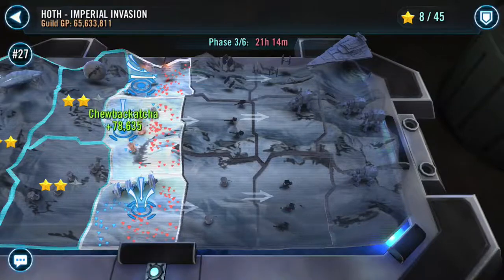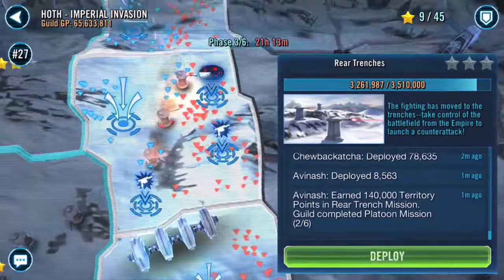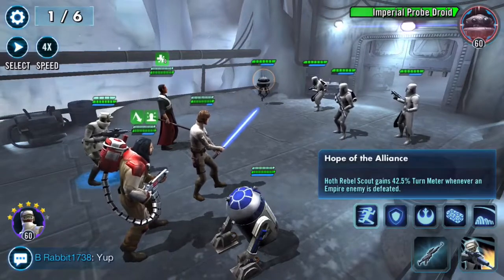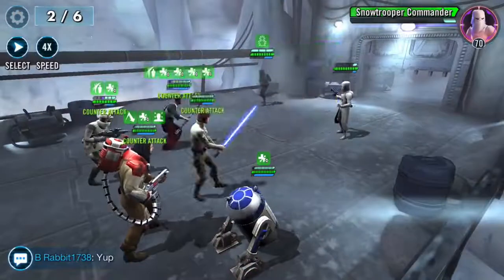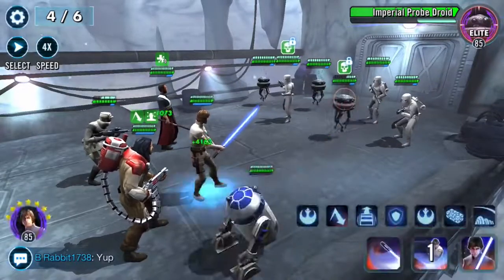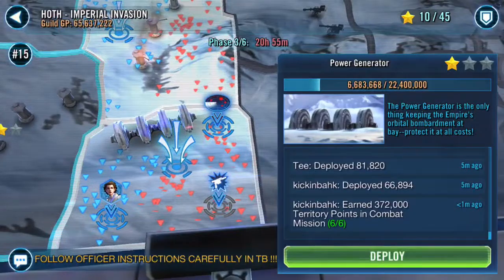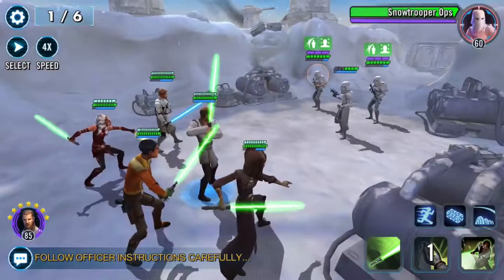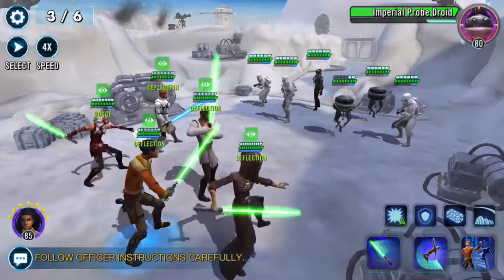Territory Battles - Phase 3 (Combat Missions)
Talking about our guilds new system and doing combat missions with Rebel teams and Jedi for this phase.